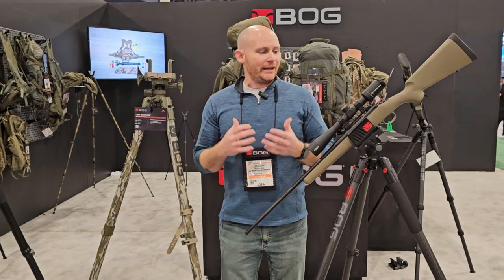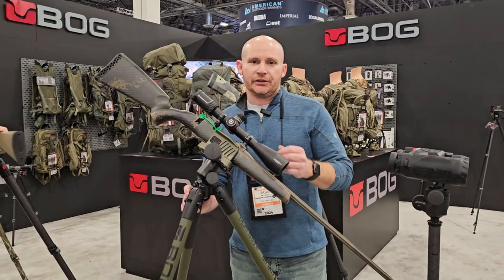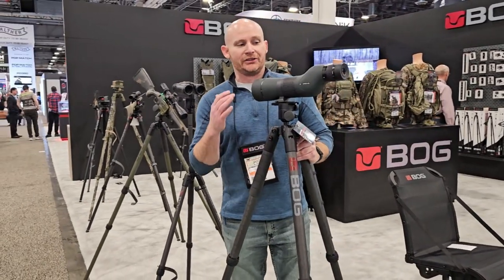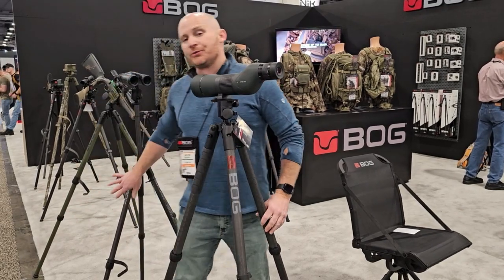BOG Tripods and Death Grip 360 Shooting Blind Chair with Jason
BOG tripods from steel to carbon fiber offers a large assortment to fit most any need and price range. Their (Death Grip) heads hold your firearm amazingly well. At the end you get to see the Death Grip 360 chair/firearm mount combo for the ultimate hunting blind experience. Please see our video on BOG bags and backpacks as well.